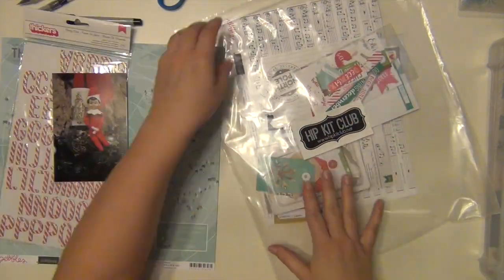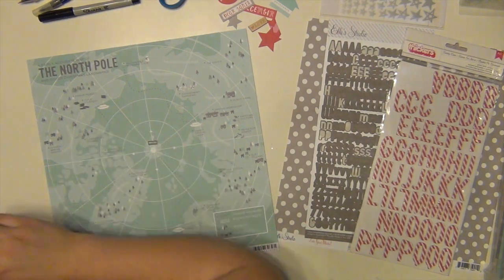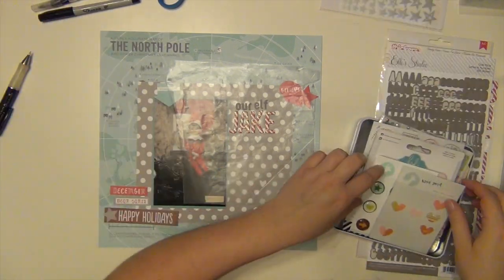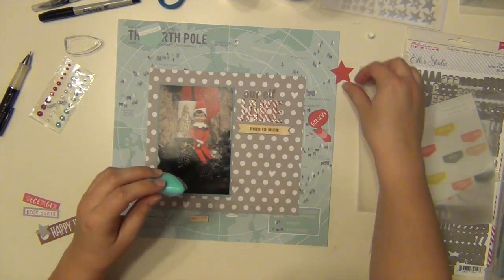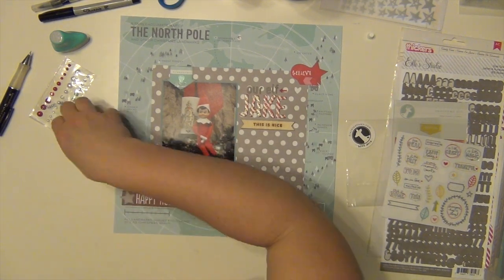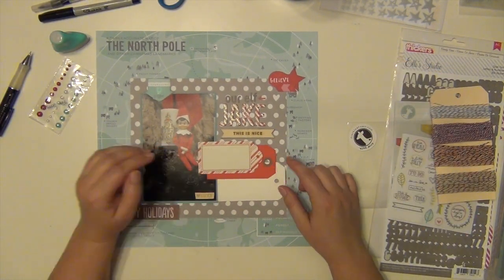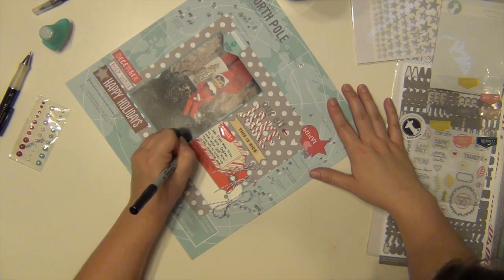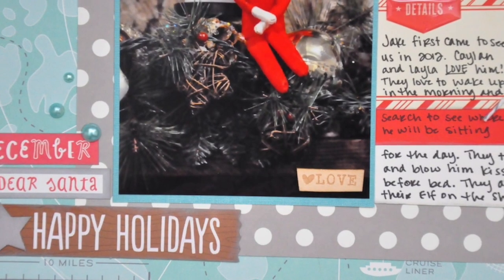Scrapbooking Process 067: Our Elf Jake (Nov Hip Kit)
Hey everyone!  Here is my fourth layout using the November Hip Kit.  I did this for a challenge on the Hip Kit member forum using a layout as inspiration.  Had fun using all the Christmas-y stuff!  Enjoy!  For more on the Hip Kit monthly kit club, please go check them out